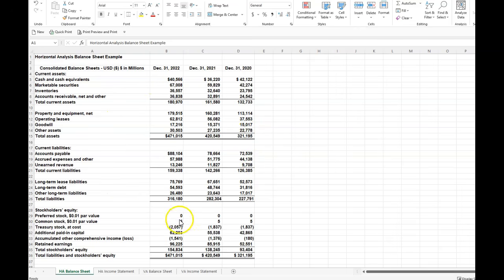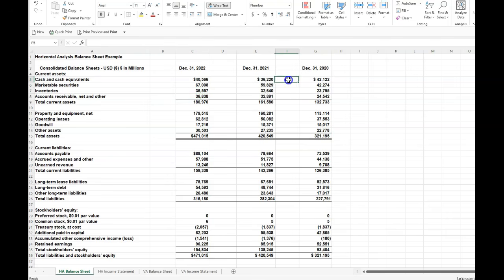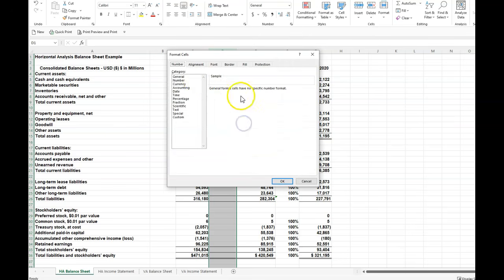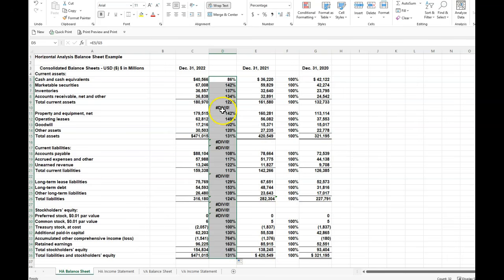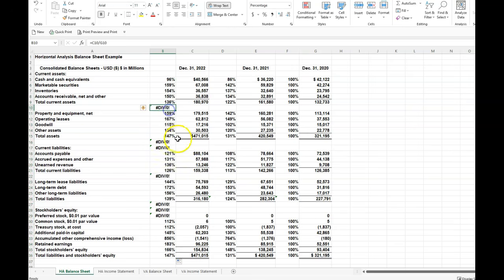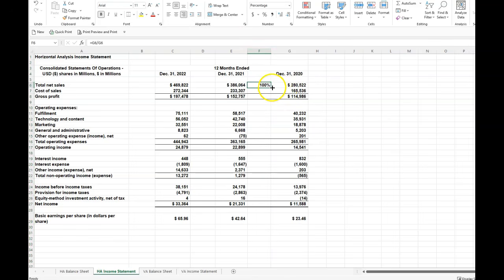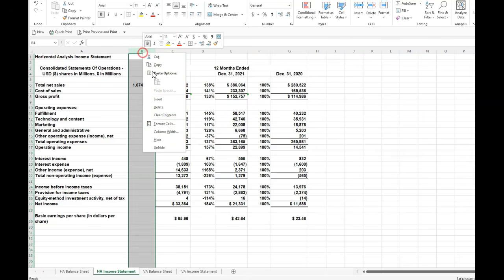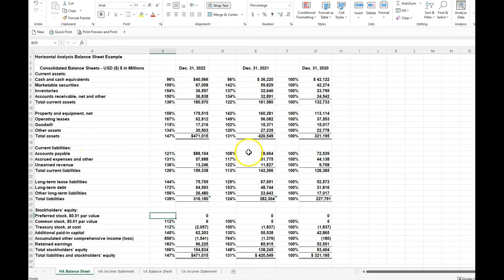Horizontal Analysis on the Balance Sheet & Income Statement